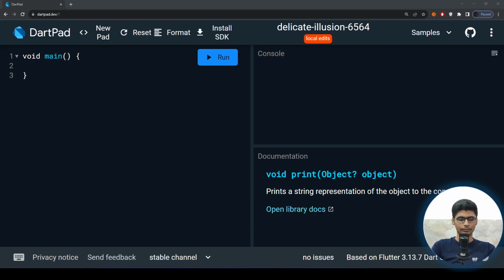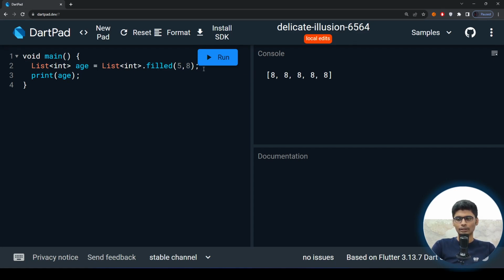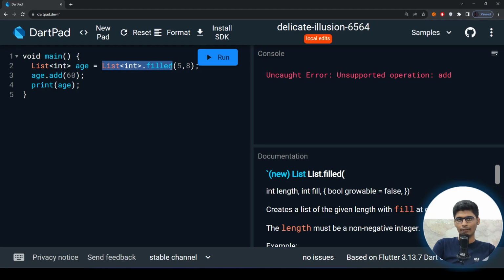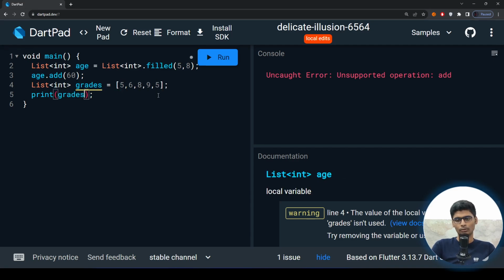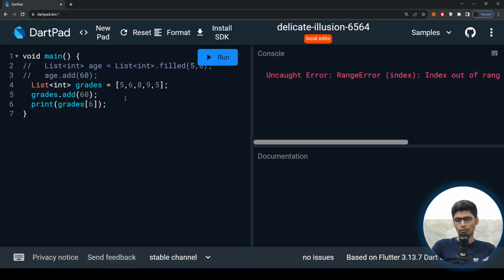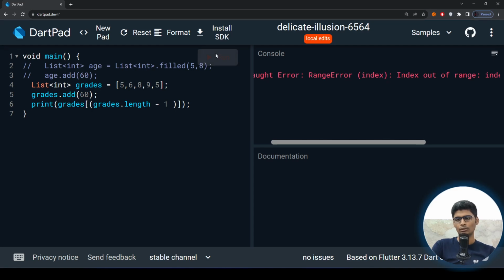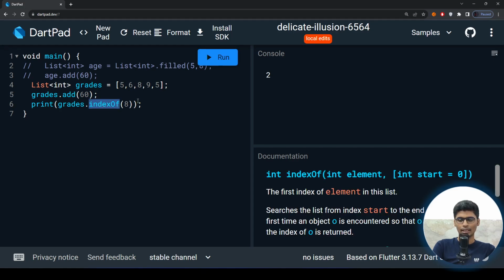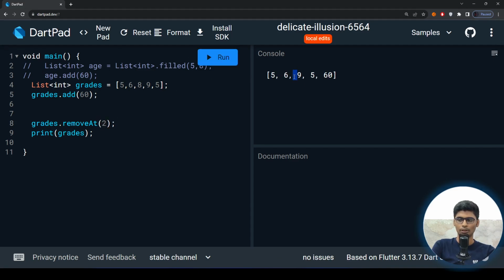Dart Tutorial #18 List